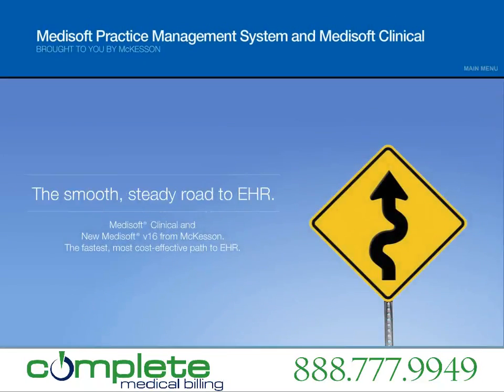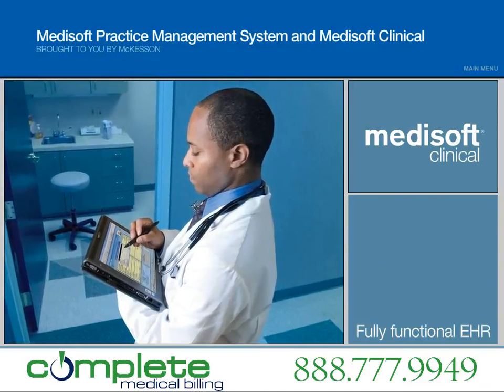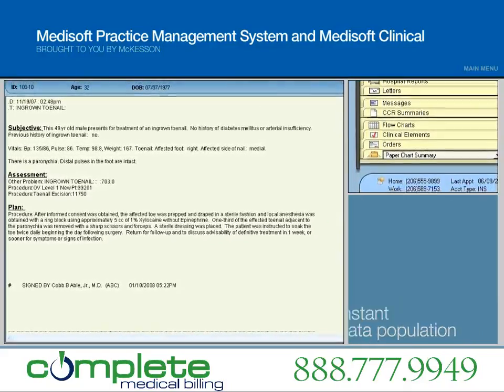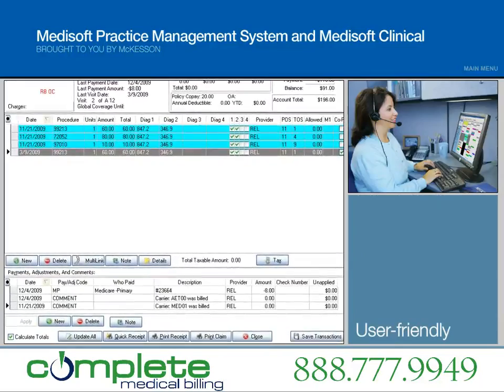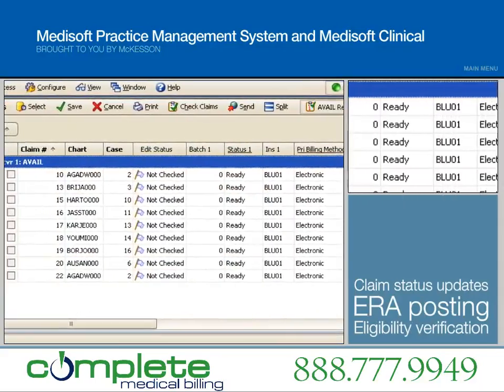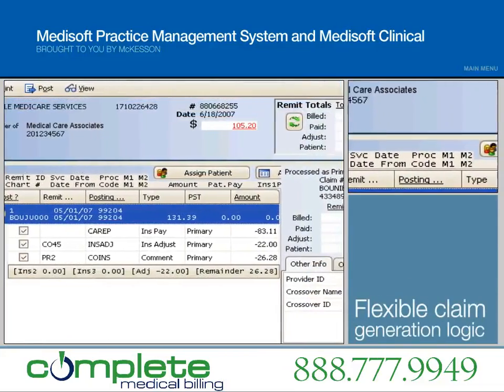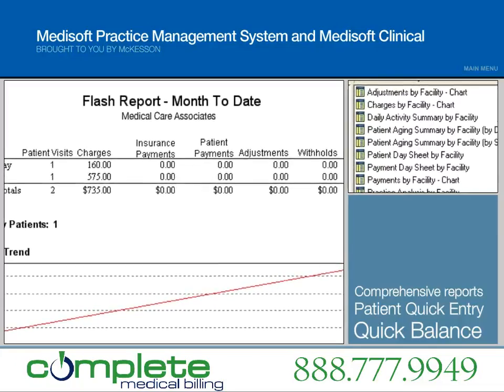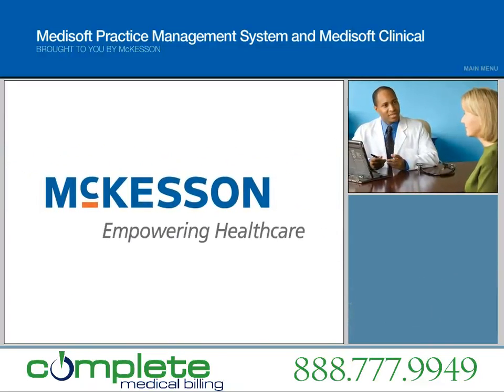Medisoft Demo - Medisoft Medical Billing Software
Medisoft Software Demo Version 16 - Medisoft Clinical EMR and Medisoft's Practice Management Software Overview. How the Software works in a practice.